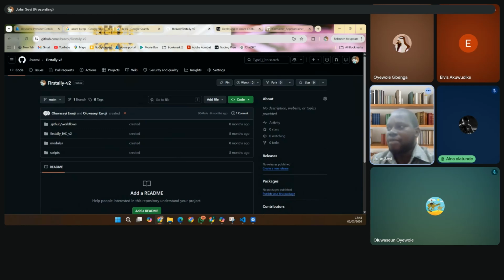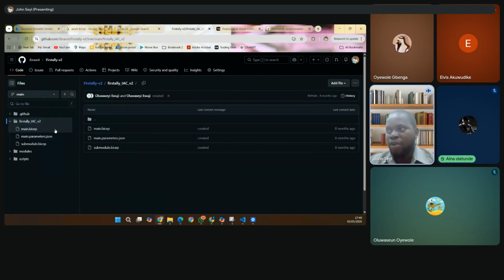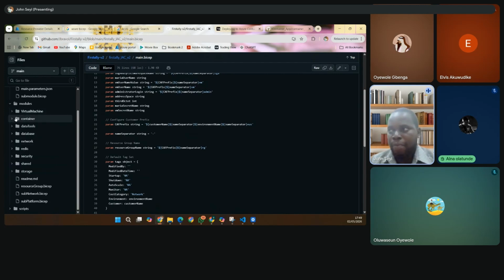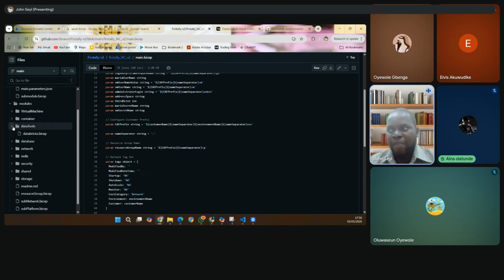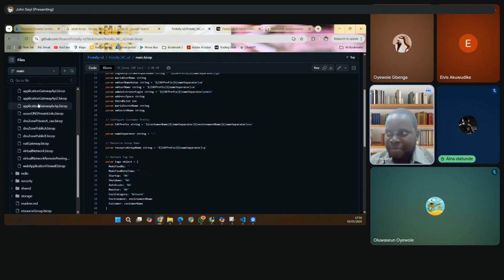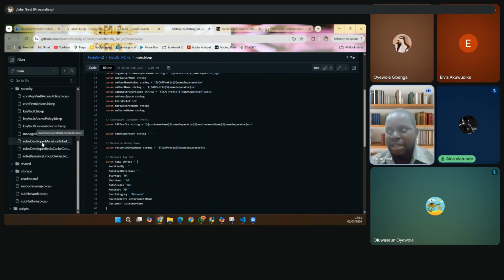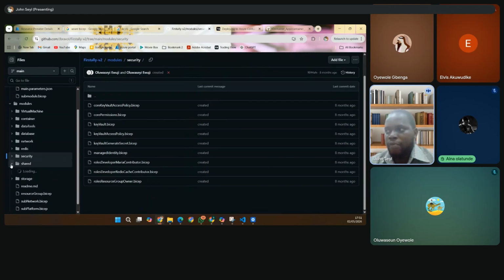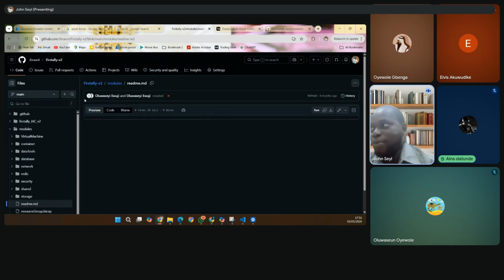How to Use Azure Bicep: A Real-World Demo for Cloud Engineers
How to Master Azure Bicep: A Practical Deployment Demo

In this video, we are moving past the theory and jumping straight into a hands-on Demo of Azure Bicep. If you've been looking for a clear, step-by-step walkthrough of how to actually use Bicep to manage your cloud infrastructure, this is the session for you.

In this demo, you will see:

How to structure a Bicep file from scratch for a real-world scenario.

How to use VS Code IntelliSense to write error-free code faster.

How to define dependencies between different Azure resources (like a Web App and its Database).

How to execute the deployment using the command line and monitor the results in the Azure Portal.

How to troubleshoot common errors that occur during the Bicep deployment process.

By the end of this demo, you'll have the confidence to stop clicking around the portal and start deploying your infrastructure as clean, repeatable code.